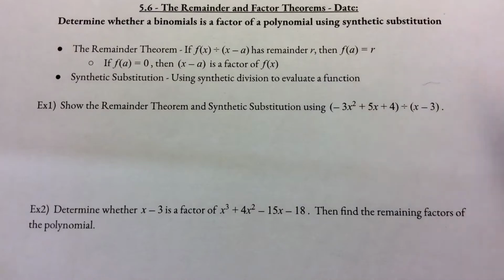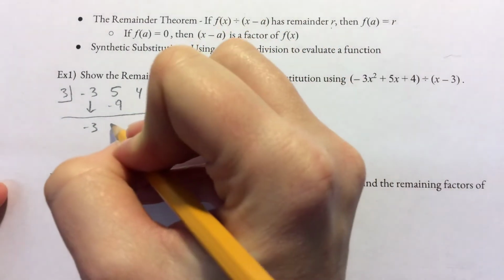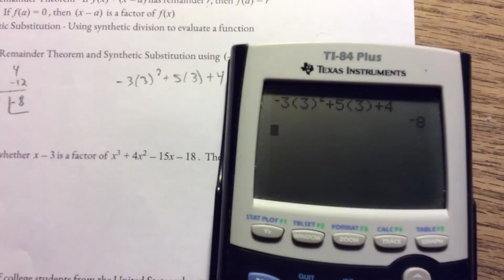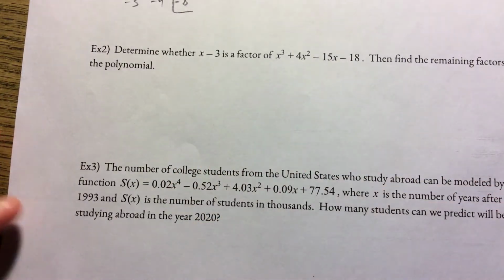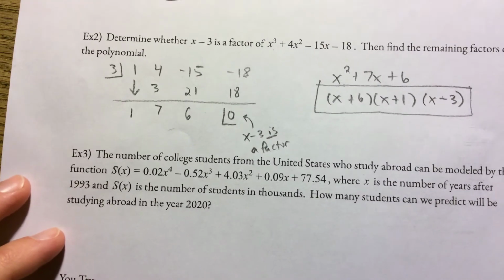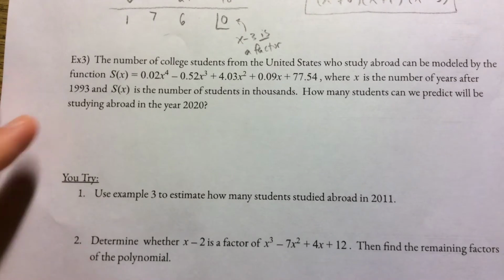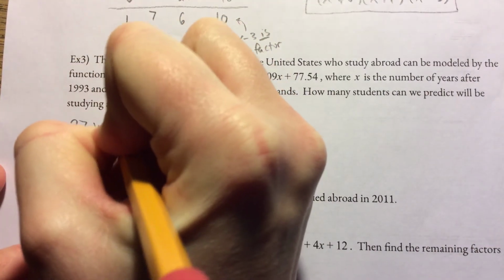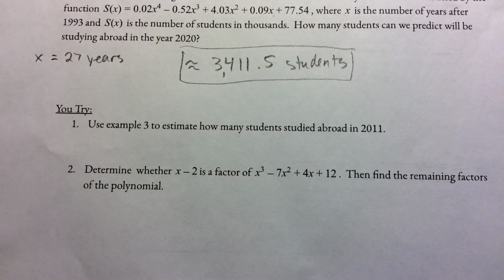Algebra 2 - 5.6 The Remainder and Factor Theorems